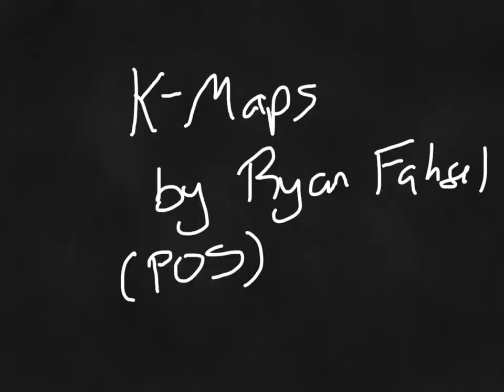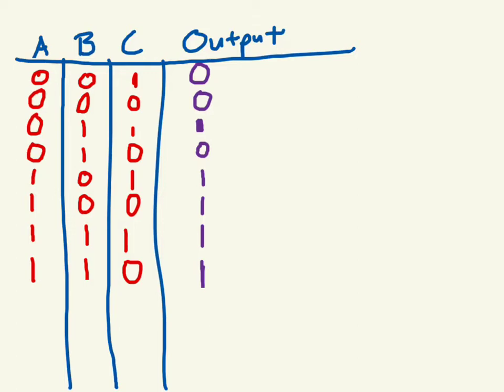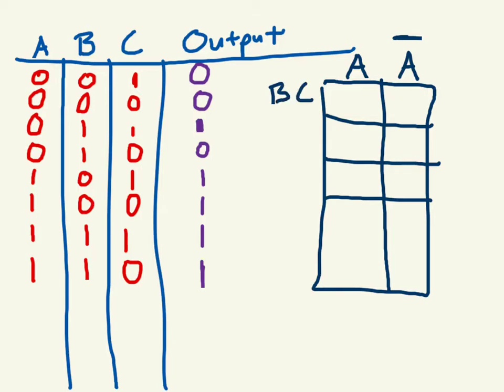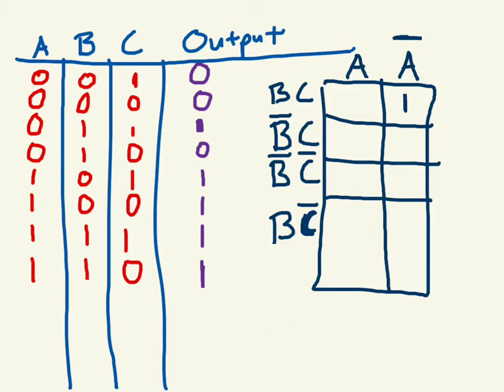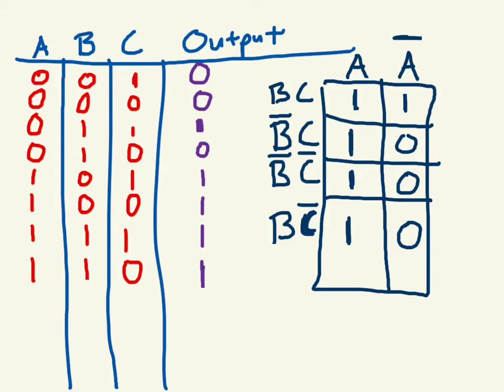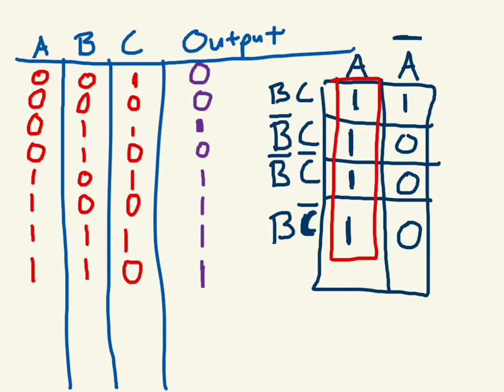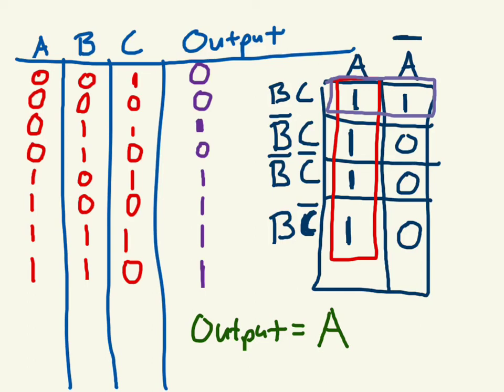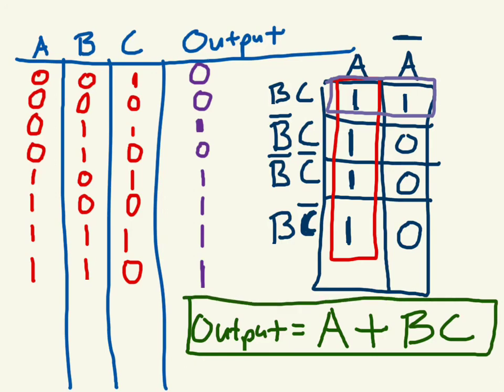How K-Maps Work